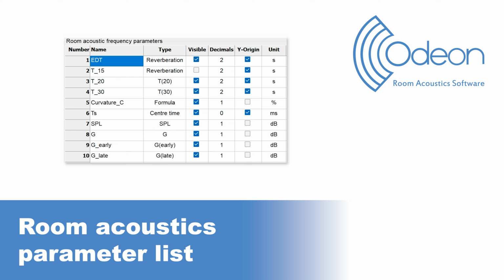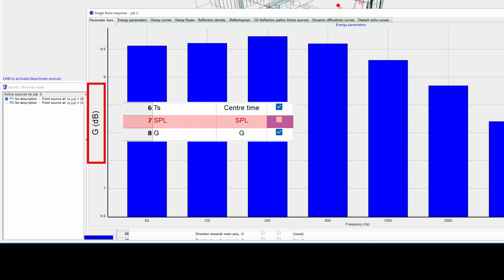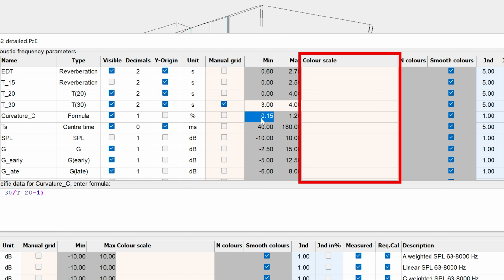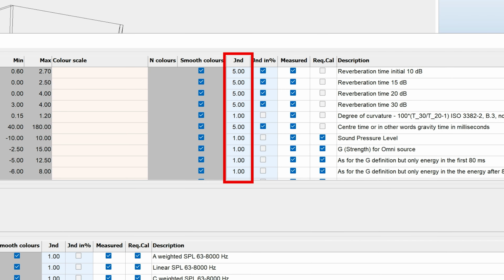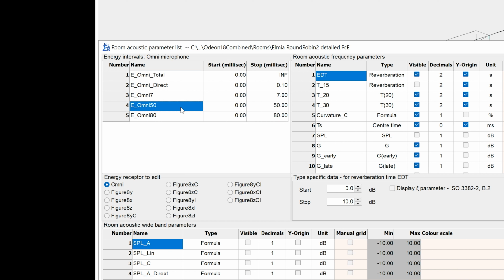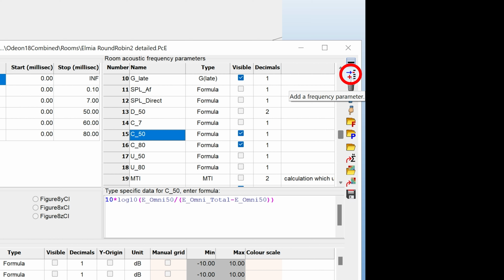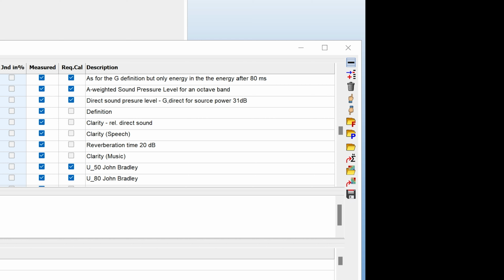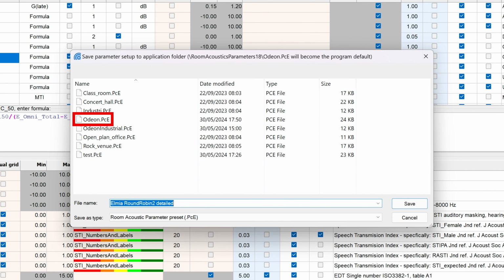Room Acoustic Parameter List - ODEON tutorial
Choose which parameters to include in the results, change the parameters, change the scale for a parameter, and much more.

0:00 Intro
0:53 Expanding tables
1:19 Enable and disable parameters
2:29 Decimals, Y-origin, and unit
3:23 Manual grid ranges
4:10 Color scales
4:58 Number of colors and smooth colors
6:06 JND and measured parameters
7:01 Availability of columns by edition
7:49 Energy intervals
8:26 Creating an energy interval
9:23 Parameter formulas
9:48 Creating a new parameter
10:25 Reverberation and Formula types
11:24 Defining a parameter formula
11:55 Using other parameters in formulas
12:32 Delete, move and save parameters
13:18 Loading parameters and grid scales
13:59 Room-specific vs. default parameters
14:20 Outro